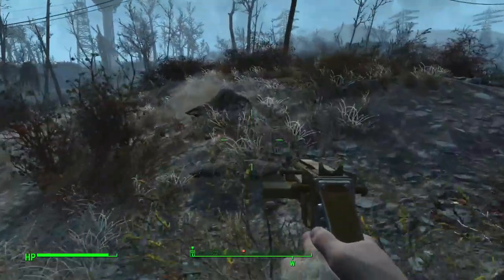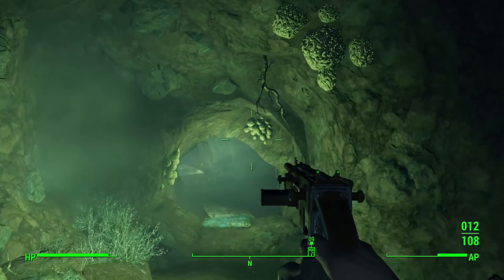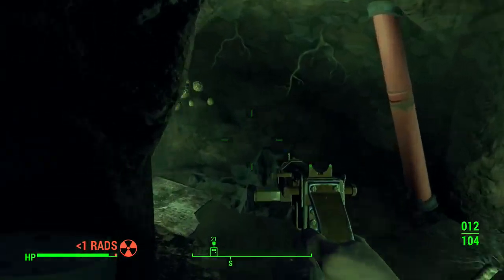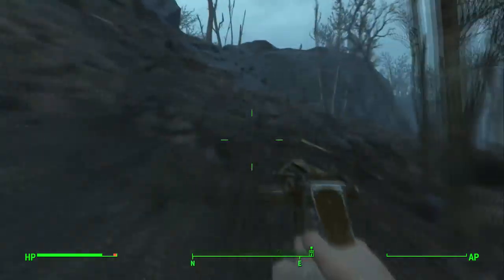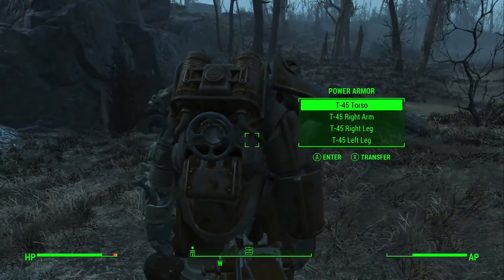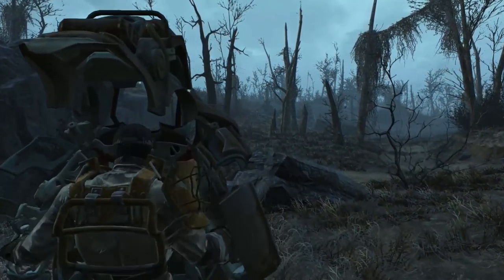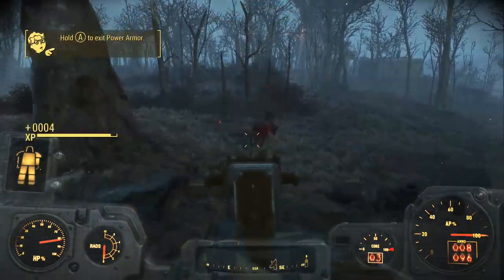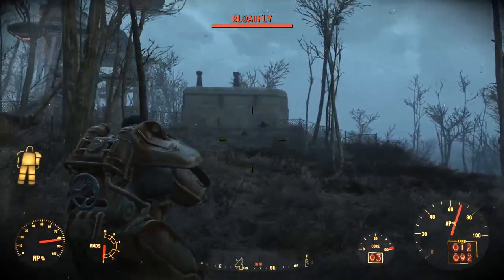Fallout 4 How To Get Power Armor! Get Power Armor Fast & Easy At The Beginning Of Fallout 4!